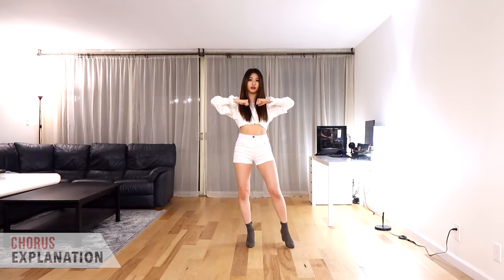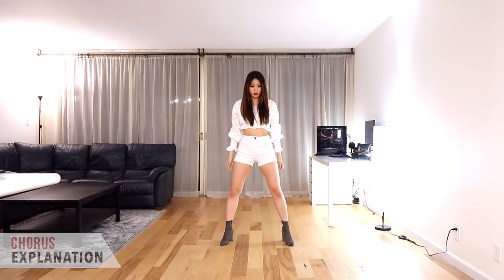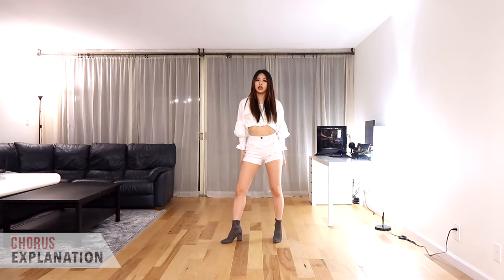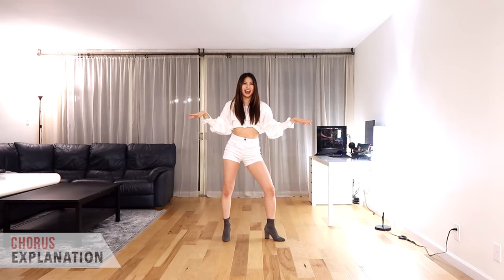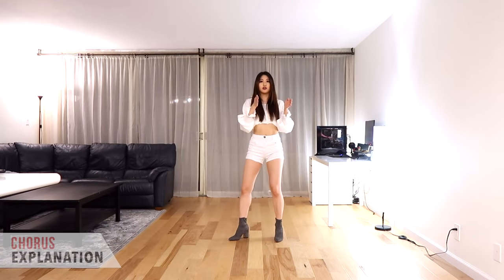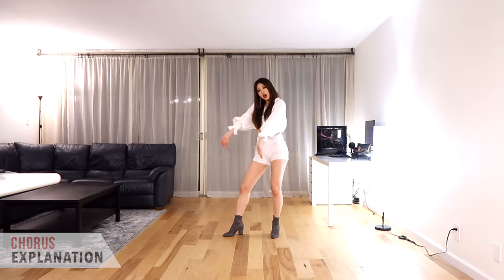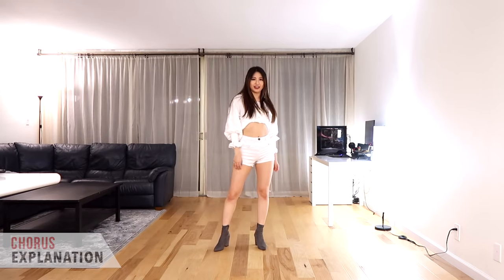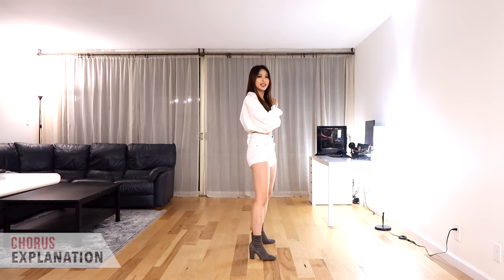BLACKPINK - DDU-DU DDU-DU (뚜두뚜두) Dance Tutorial (Mirrored) | Ellen and Brian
Hi everyone! Here is our mirrored dance tutorial of BLACKPINK’s Ddu-Du Ddu-Du!

Feel free to change up the speed of this video depending on your personal preference by adjusting it in the YouTube settings. Aside from dance tutorials, we will also be uploading other content such as vlogs, dance videos, and challenges.

Timestamps:
0:21 Chorus - Explanation
10:40 Chorus - Counts
11:41 Chorus - 0.75x Speed
12:07 Chorus - 1x Speed

Outfit:
Ellen’s shirt - @kooding